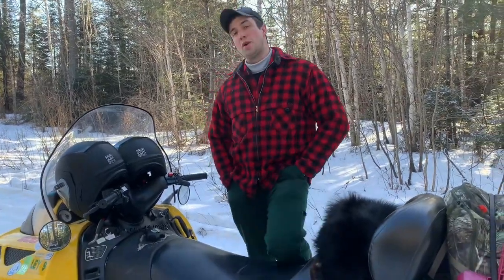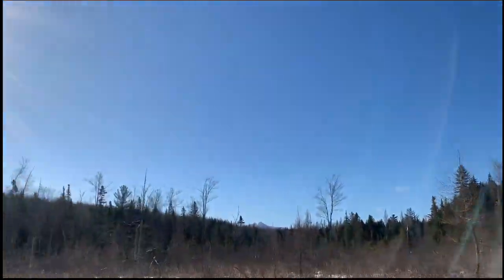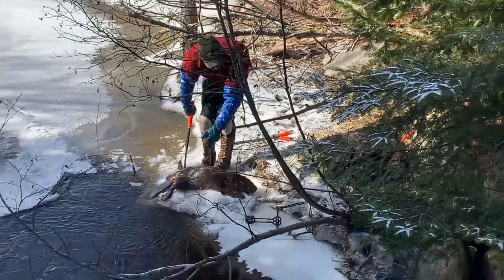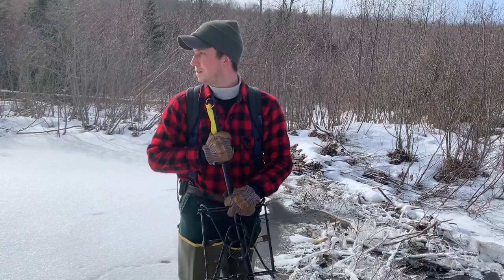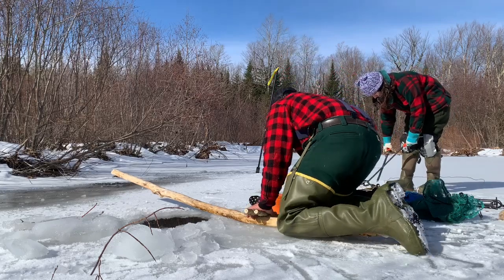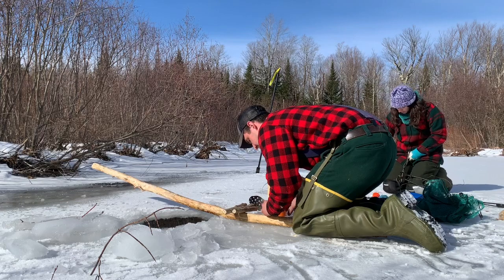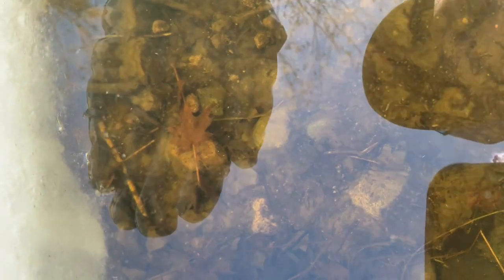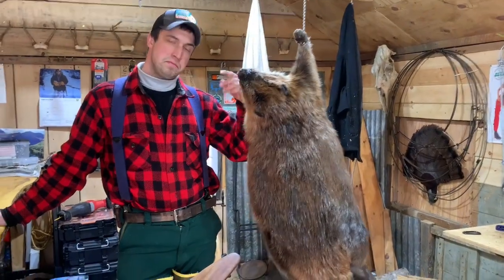Winter beaver trapping: Day 2 on the trapline. Checking traps and setting a new hut.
Jake and Riley set out on their winter trapline for day 2 of checking traps and setting a new hut. This video is day 2 of a 3 day adventure, today they are checking the traps that were set the day prior and setting one additional hut.